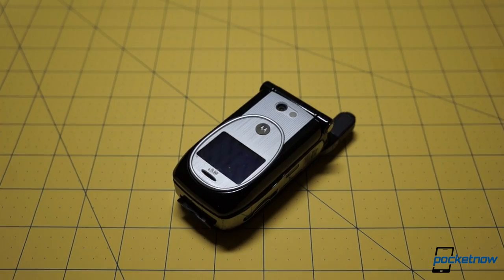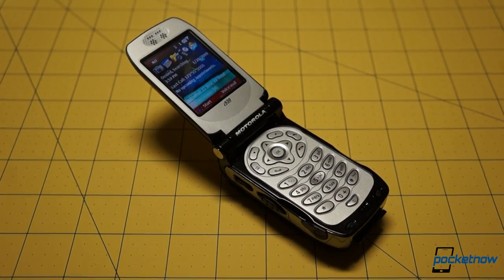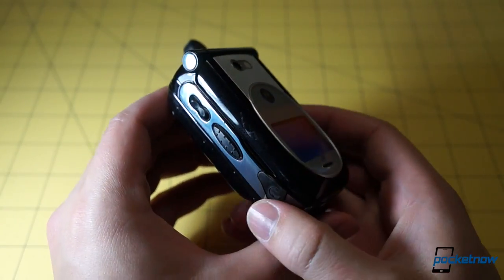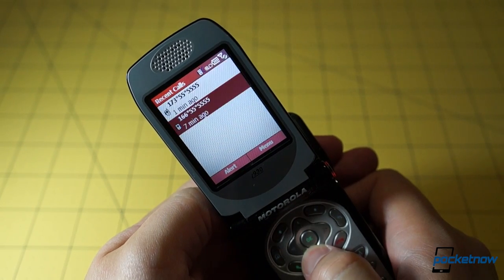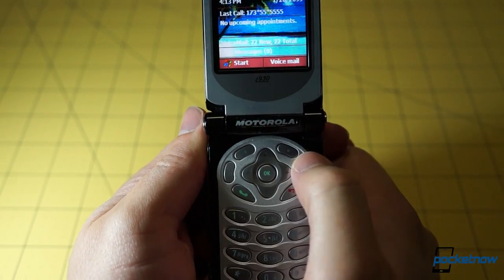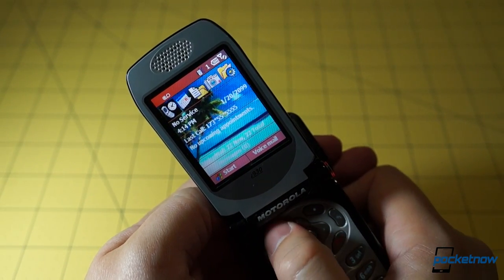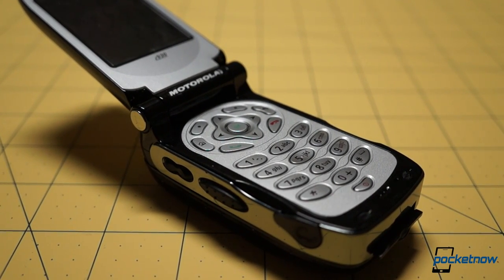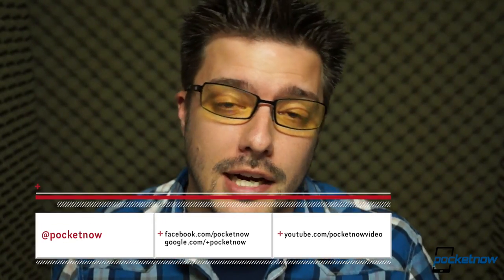Pocketnow Throwback: Motorola i930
The Motorola i930 packed a 180MHz processor, 32MB of RAM, a VGA camera, and Windows Mobile 2003 into a 167g casing more than 30mm thick. It was a hard-core, ruggedized smartphone built at a time when rugged feature phones still commanded a premium. It also packed the fastest walkie-talkie in the industry, and a carrier label that, at the time of the phone's release in 2005, was among the most-respected brands in the United States: NEXTEL.

The i930 wasn't all sunshine and polish, though: it arrived on retail shelves after first being leaked almost two years before, and lacked features like Bluetooth and "high-speed" WiDEN data. It was also not upgradeable to the then-modern Windows Mobile 5.0 OS, and despite all of these deficiencies, it still commanded a very high price upon release.

But customers on Sprint's iDEN-based Nextel network -almost 20 million strong in 2005- bought it in droves. Was it the fact that the i930 was the only Windows-powered smartphone available with high-speed push-to-talk? Was it the fact that it offered a GSM radio for global roaming? Was it that sweet push-to-open button with integrated status light? Watch our throwback review above to find out, and then check out our Kyocera Torque review to see what a modern PTT-enabled smartphone looks like, eight years later!